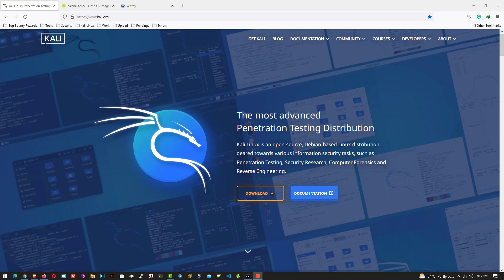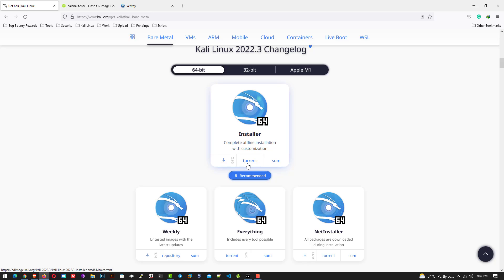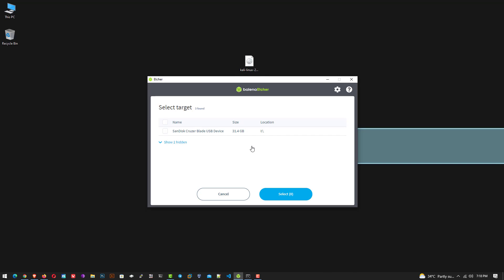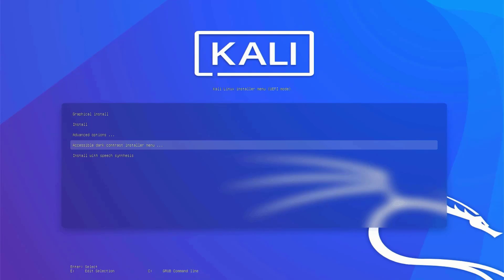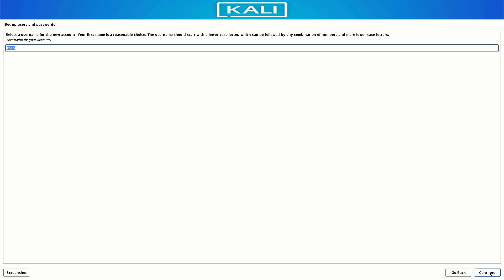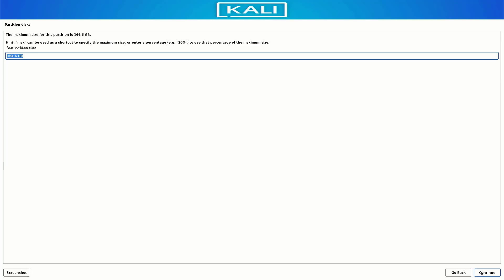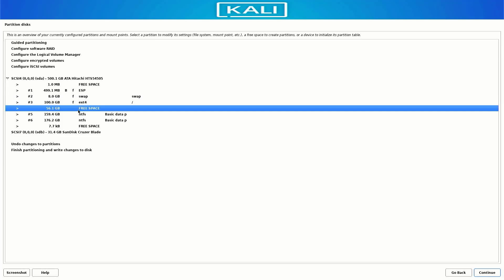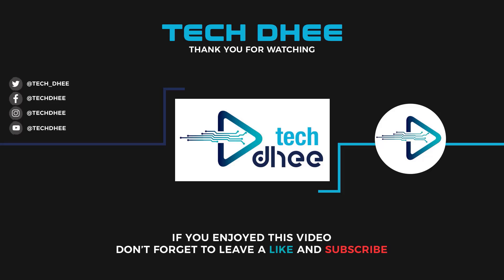How To Install Kali Linux 2022.3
In this video I will show How To Install Kali Linux 2022.3 step by step. Kali Linux (formerly known as BackTrack) is a Debian-based distribution with a collection of security and forensics tools. It features timely security updates, support for the ARM architecture, a choice of four popular desktop environments, and seamless upgrades to newer versions. This edition brings enhancements of existing features, and is ready to be downloaded or upgraded if you have an existing Kali Linux installation.